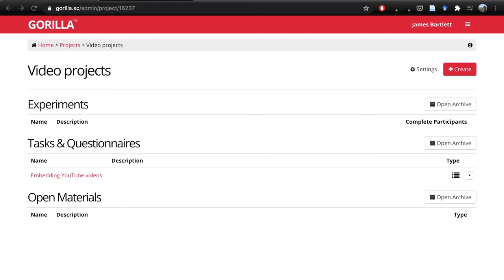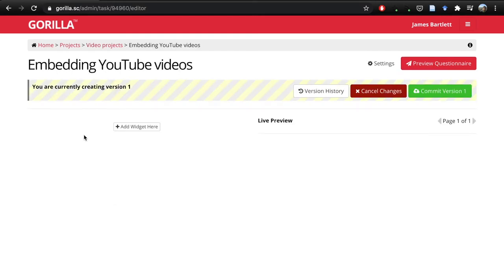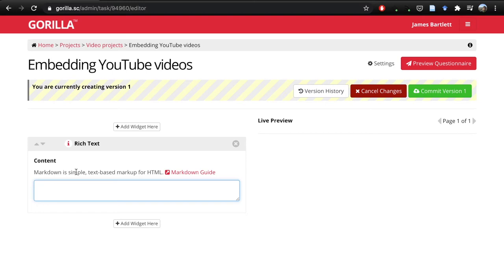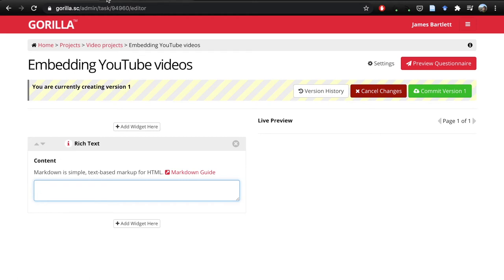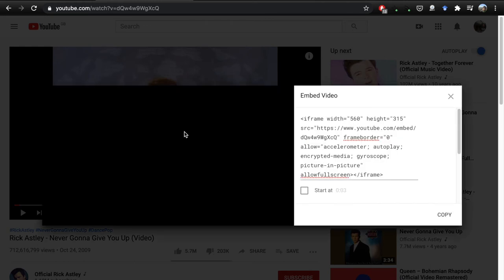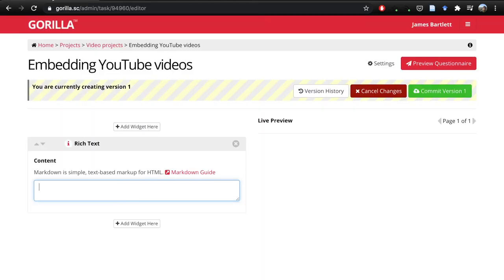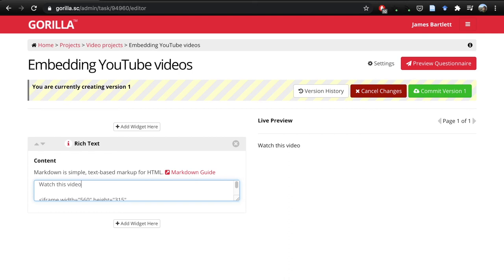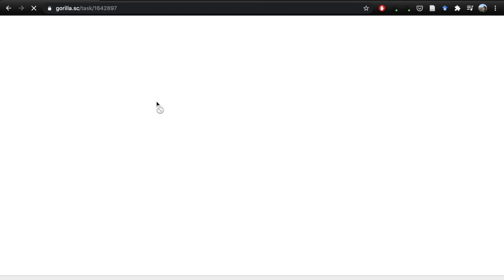Embedding YouTube Videos in Gorilla Experiments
This video demonstrates how you can embed YouTube videos in your Gorilla experiments. For example, using a video as a stimulus for participants to watch, or providing task instructions in a video format.

You can access Gorilla at Gorilla.sc. You can cite Gorilla in your research using: Anwyl-Irvine, A., Massonnié, J., Flitton, A., Kirkham, N. & Evershed, J. K. (2019). Gorilla in our Midst: An online behavioral experiment builder. Behavior research methods, 1-20.